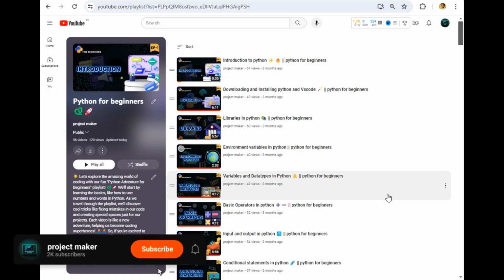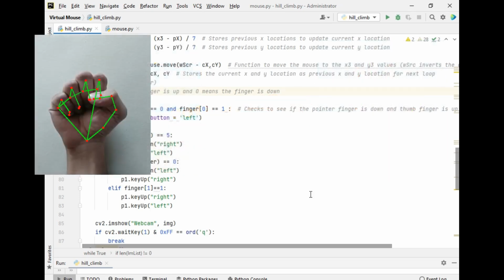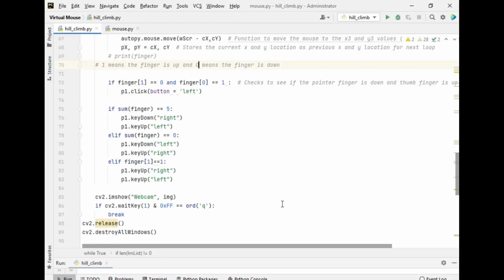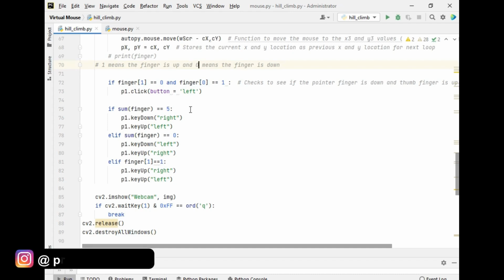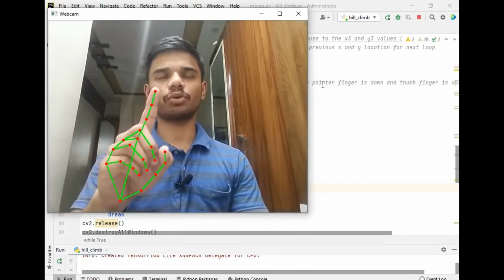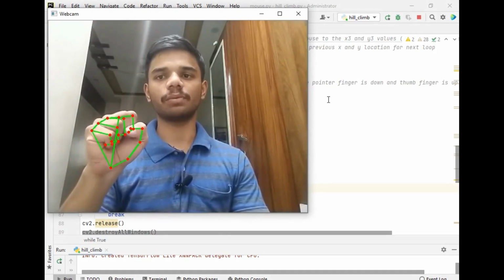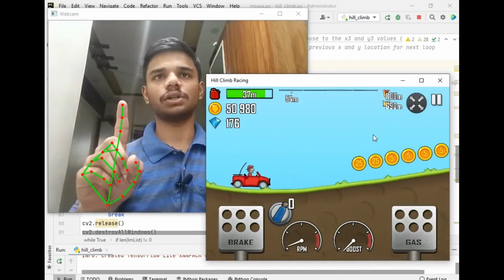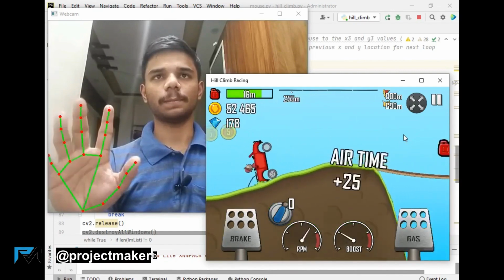Game automation using hand Gestures 🤚🤚 || python for beginners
Hello Guys,

Welcome to Day 98 of our python  journey..
In this video I have demonstrated how I play hill climb game using my hand gestures. I have made it by Using famous package opencv, pydirectinput and mediapipe. we can also call this project as Automate game using hand gestures, automate game using python, python mediapipe, game automate in python and so on .

I have Created this application  using core functions and techniques used for application development using Python. This tutorial is designed for beginners trying to get started with python language

This video is for entertainment and also educational purpose only.